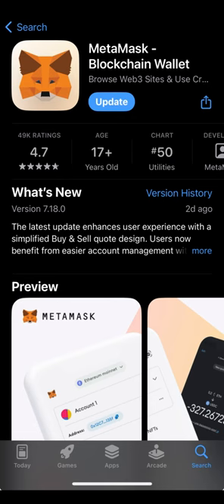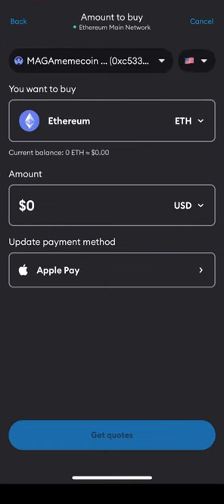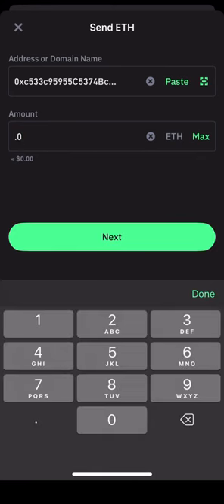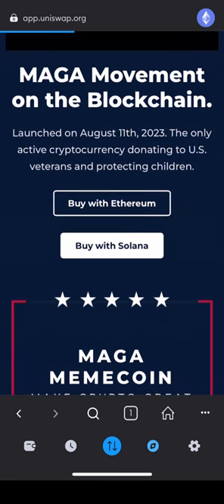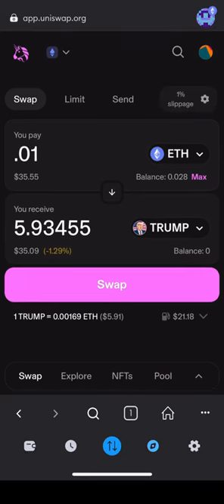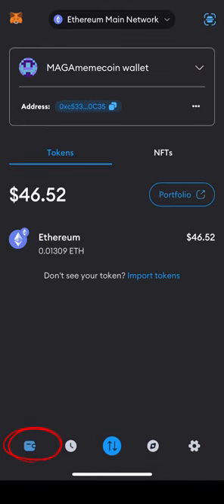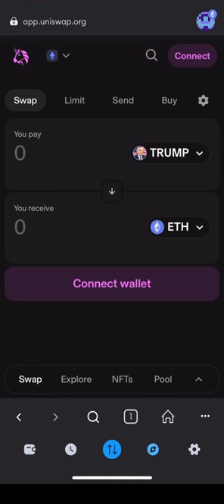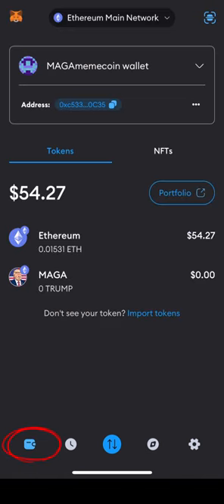How to Buy and Sell MAGA memecoin on Ethereum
How to buy and sell MAGA memecoin on Ethereum using Metamask and Uniswap